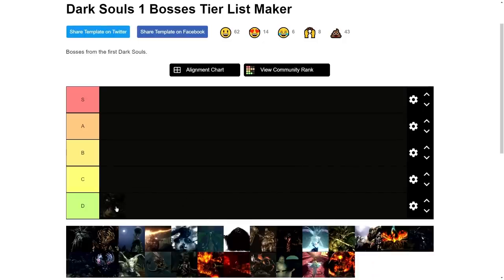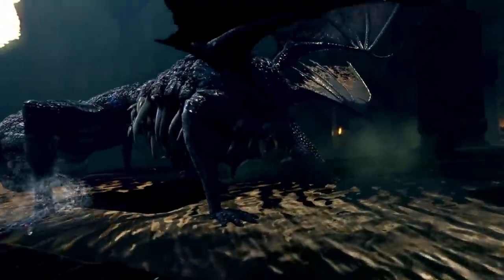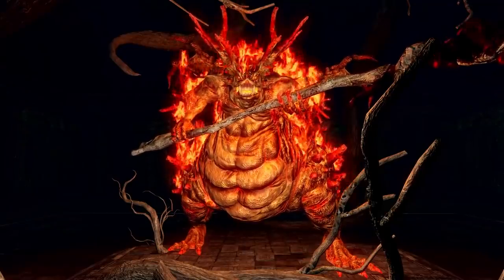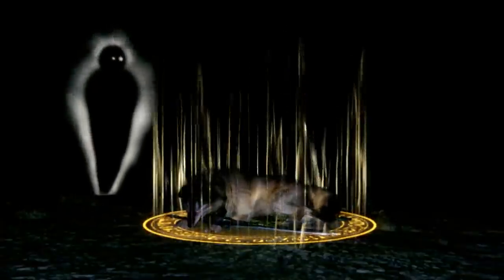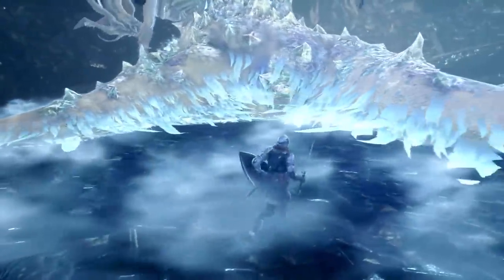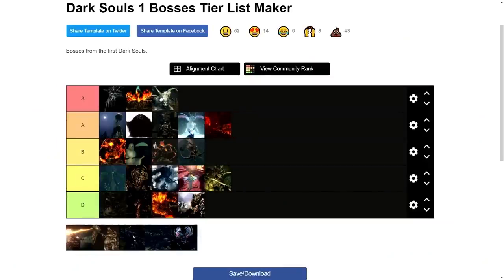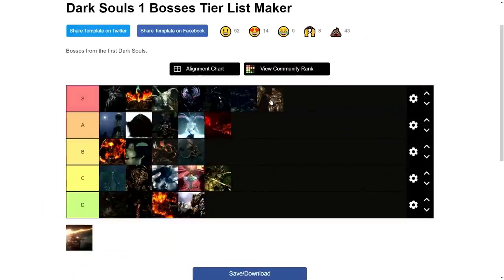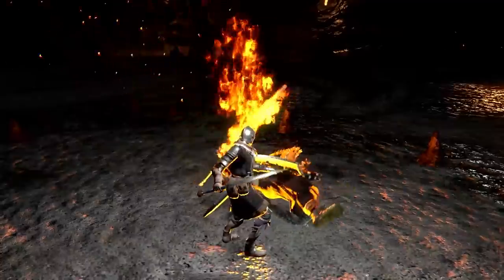Ranking DARK SOULS Bosses from EASIEST to HARDEST - Tier List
My personal perspective of all the Dark Souls Remastered Bosses ranked from easiest to most difficult. A lot of the opinions come from a combination of early experience and having ran the games for greater challenge. Follow these links below for more!

Twitch.tv/Squillakilla
Instagram.com/ogsquilla
Twitter.com/OGsquilla